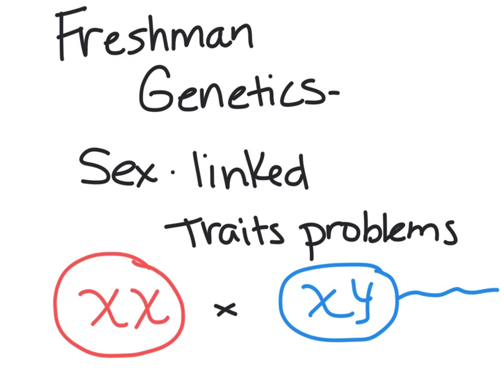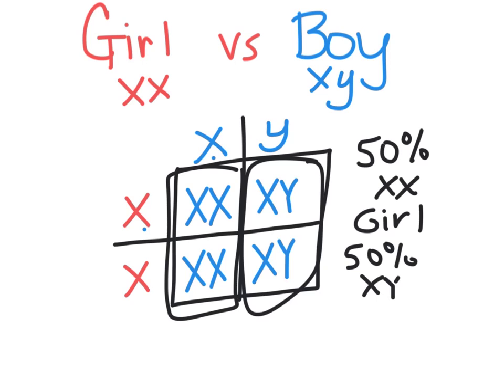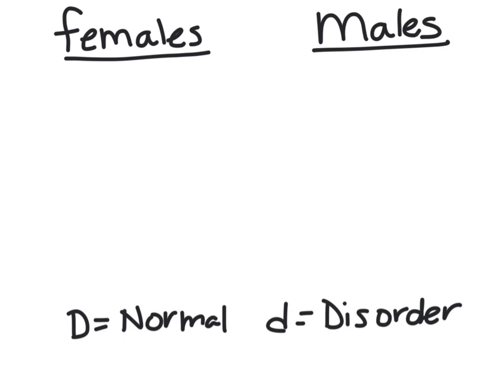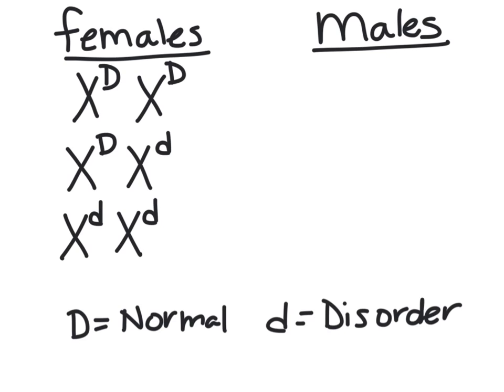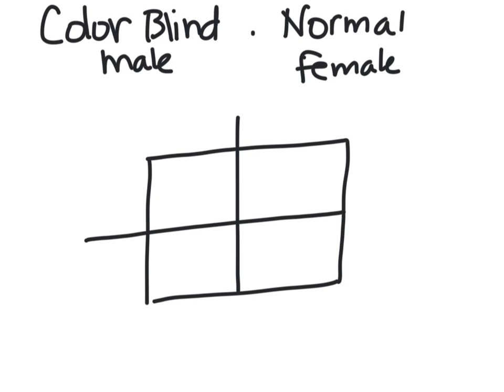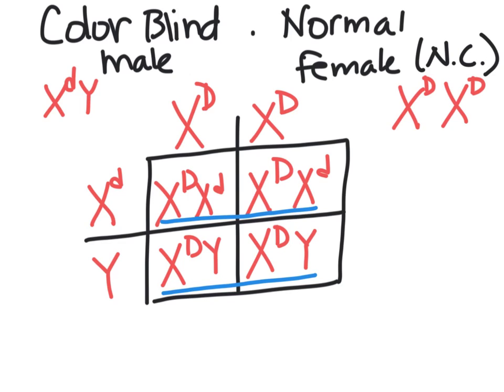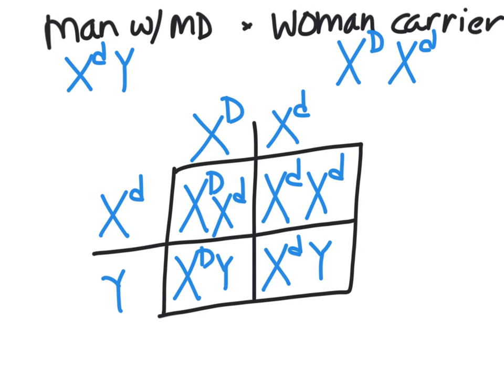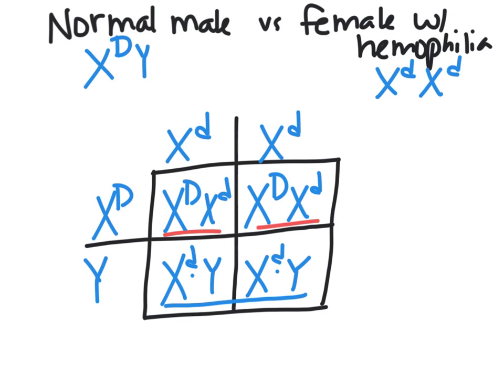Freshman genetics. Sex linked trait prob